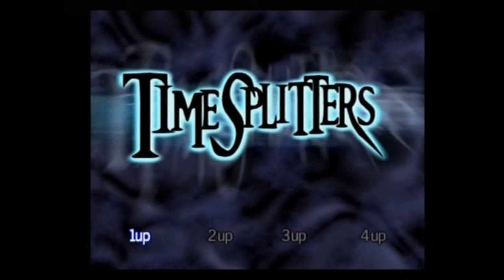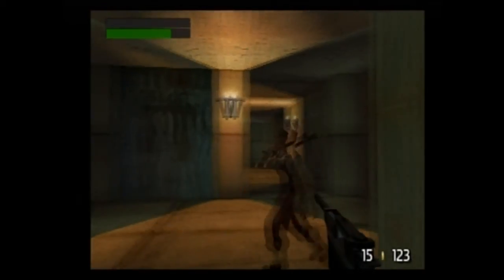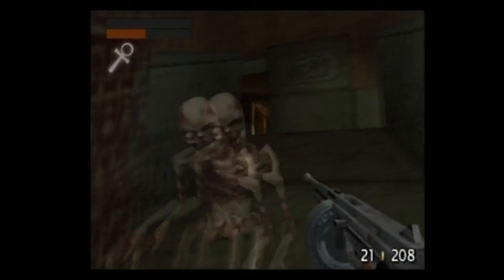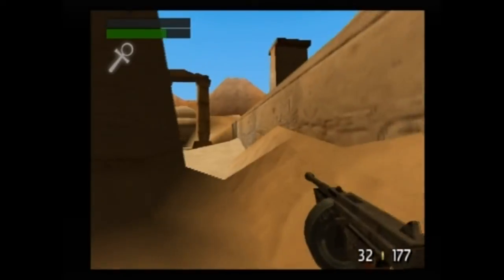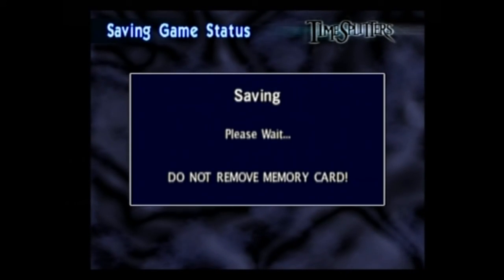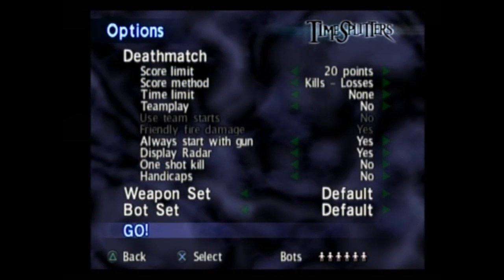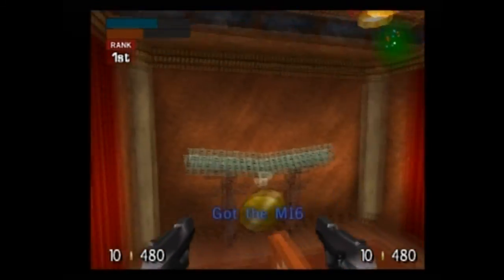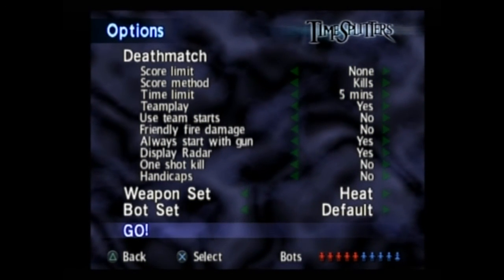Strangely Normal Episode 39: Timesplitters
In this week's video, I take a look at the classic cartoony FPS that is TImesplitters! If you like the video, like the video and tell your friends!